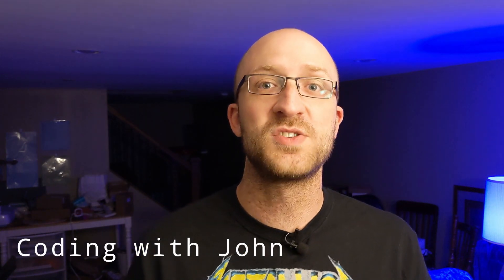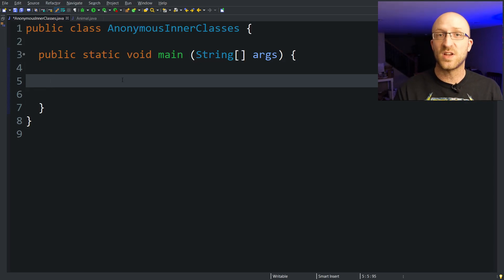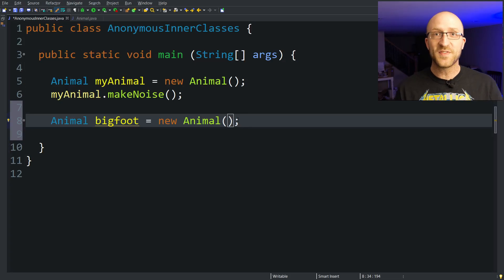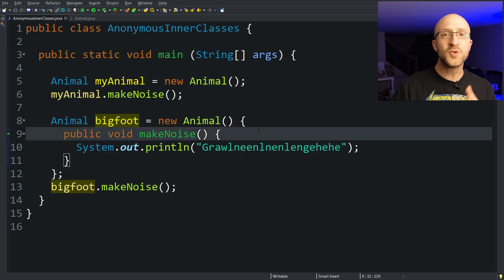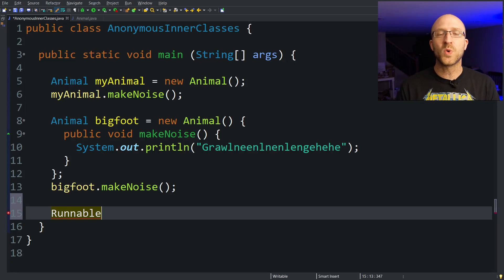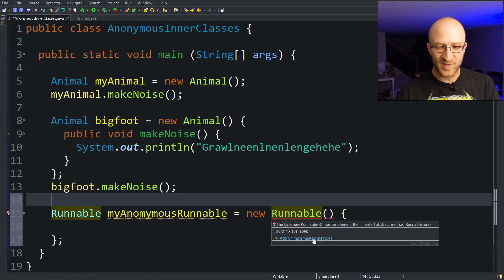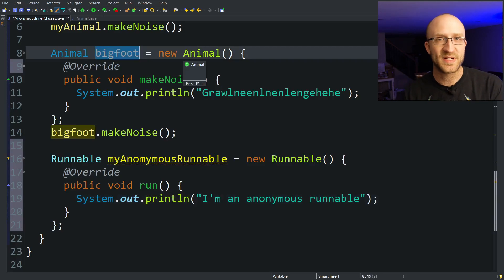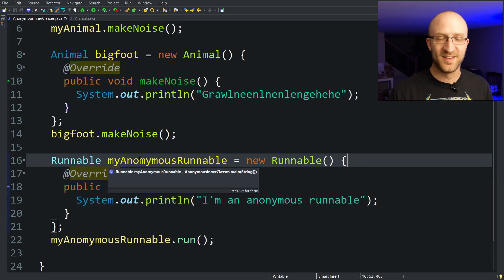Java Anonymous Inner Classes Explained in 6 Minutes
Anonymous Inner Classes fully explained in just 6 minutes.
We'll also explain what Anonymous Inner Classes have to do with Bigfoot...

Anonymous inner classes can sound like a scary concept, but they're really pretty simple. We'll explain them in just a few minutes in this beginner Java tutorial video lesson.

What do Anonymous Inner Classes in Java have to do with bigfoot? You're about to find out.

📹Phone I use for recording:

🎙️Microphone I use (classy, I know):